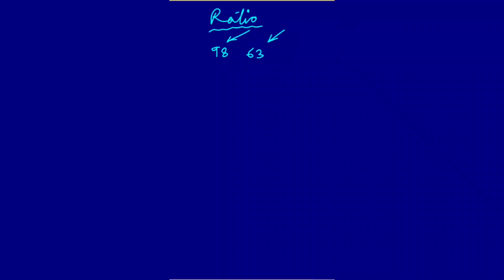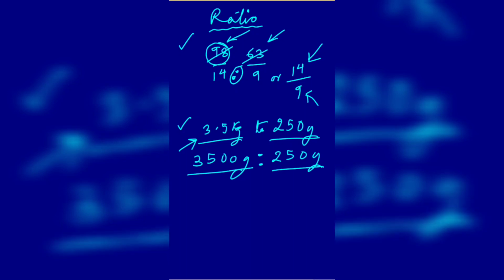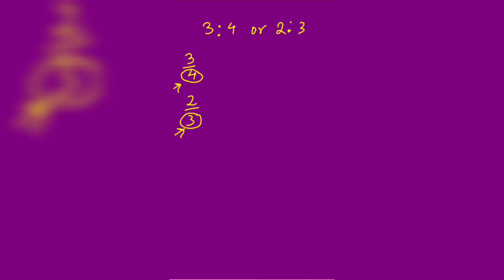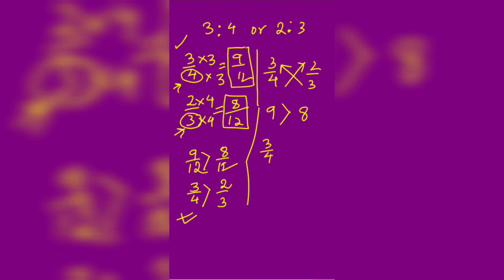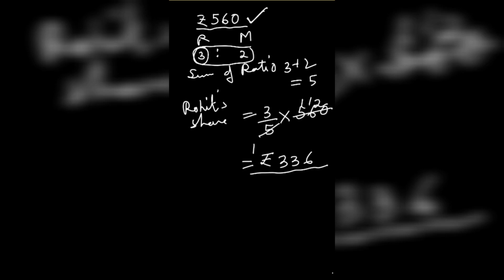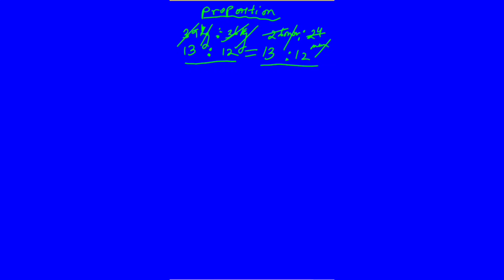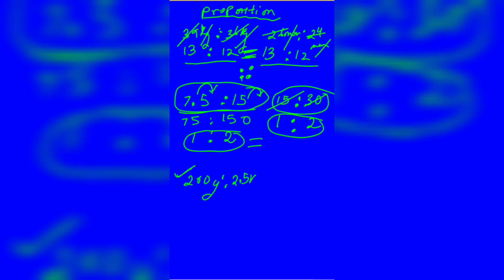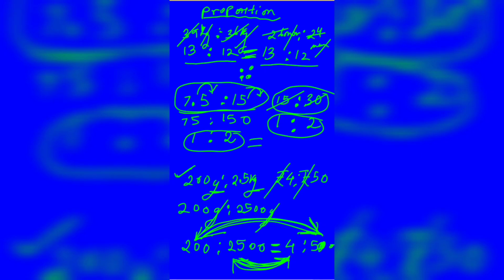Ratio and Proportion/ For beginners.